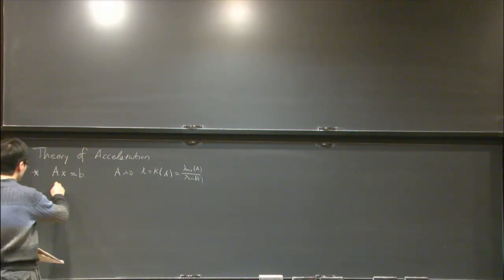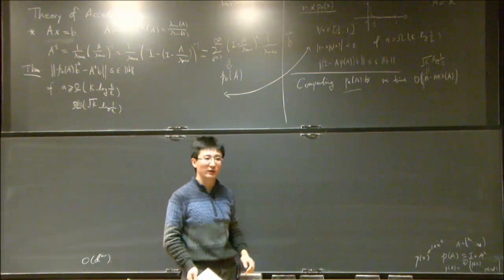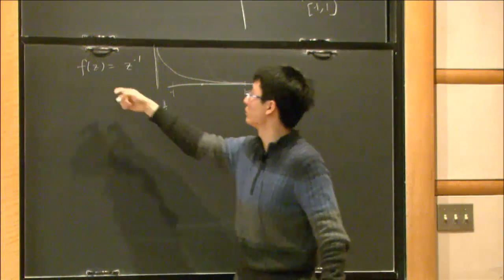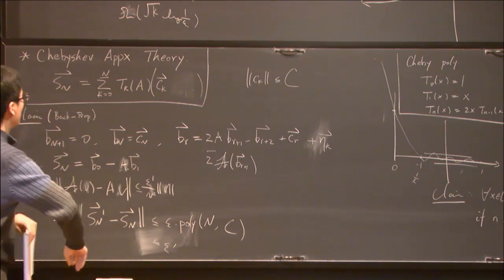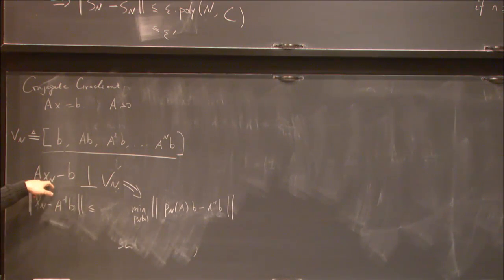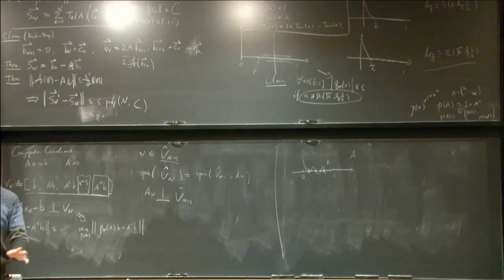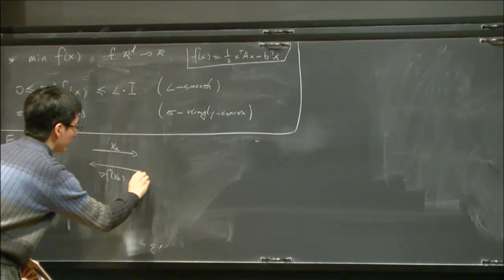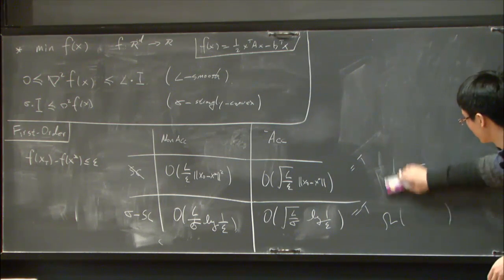Theory of accelerated methods - Zeyuan Allen-Zhu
Topic: Theory of accelerated methods
Speaker: Zeyuan Allen-Zhu, Member,
Date: Tuesday, November 22

***Editor's note: The batteries failed in the microphone for the last 30mins of the lecture. Sorry for the inconvenience.